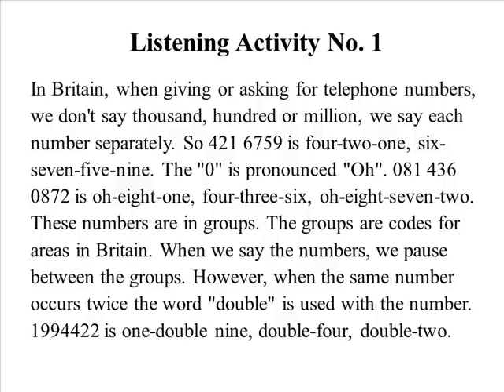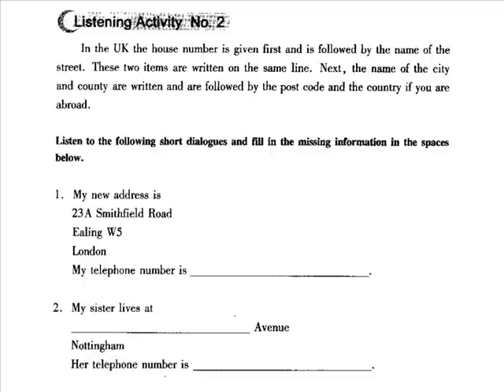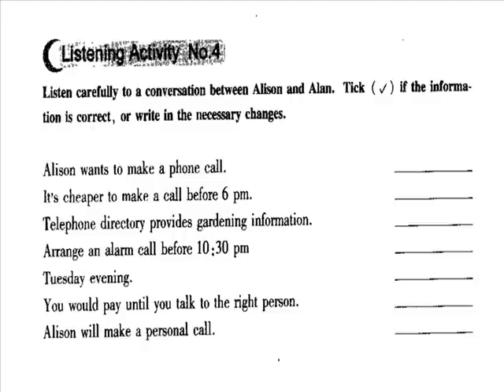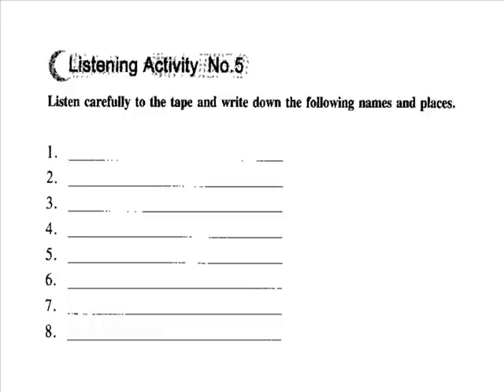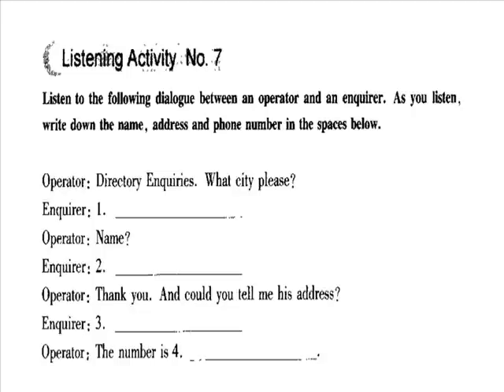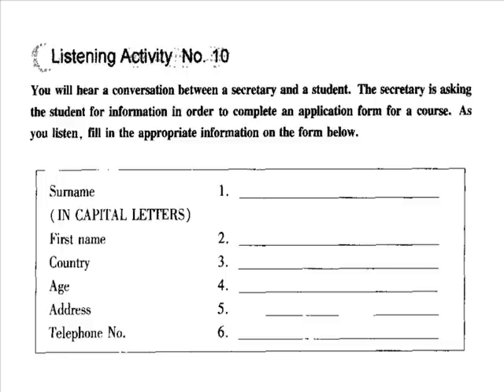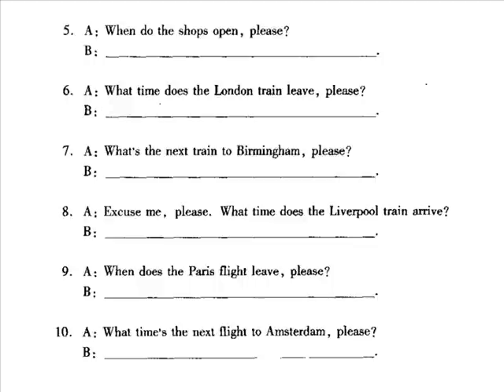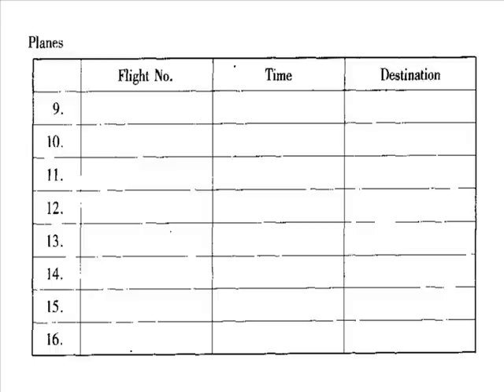IELTS Listening Strategies - Test 1